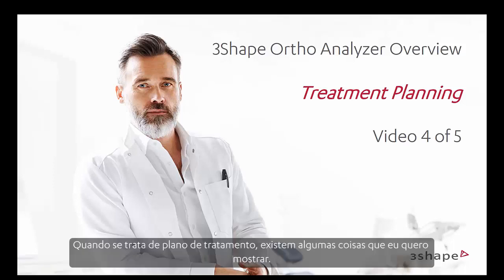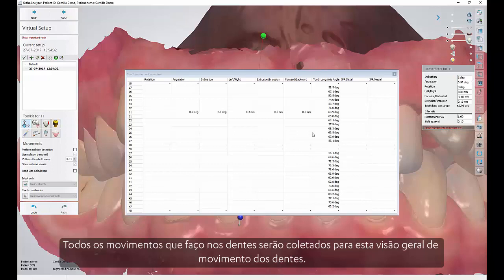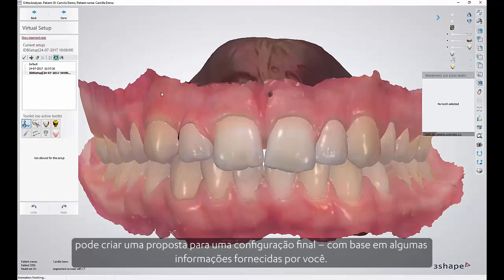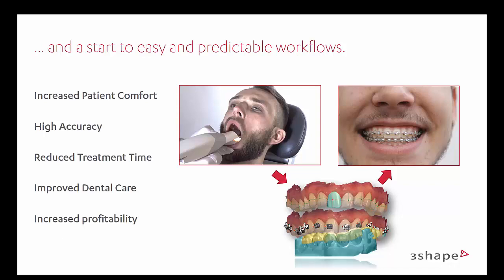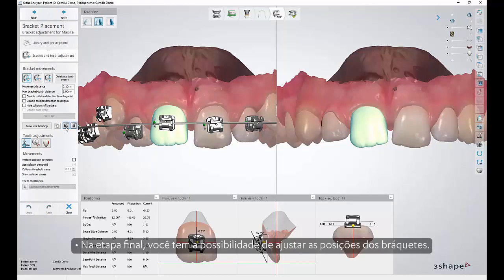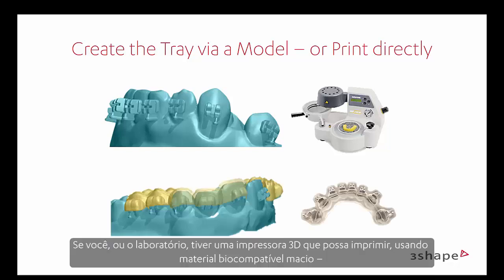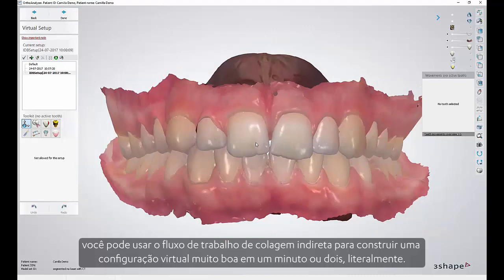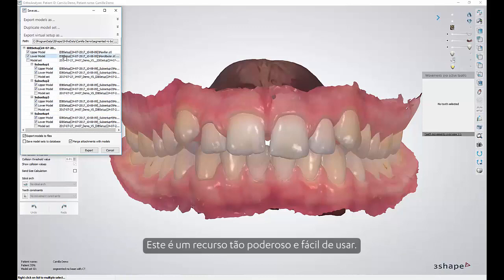4. 3Shape Ortho Analyzer - Demosntração do Planejamento do tratamento